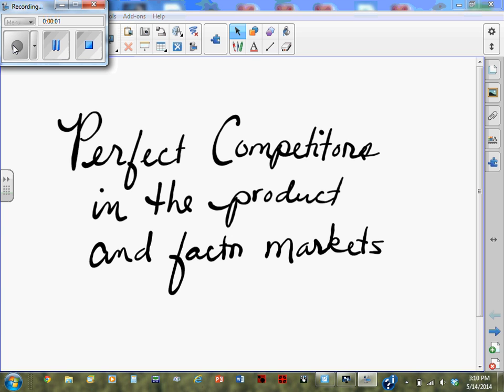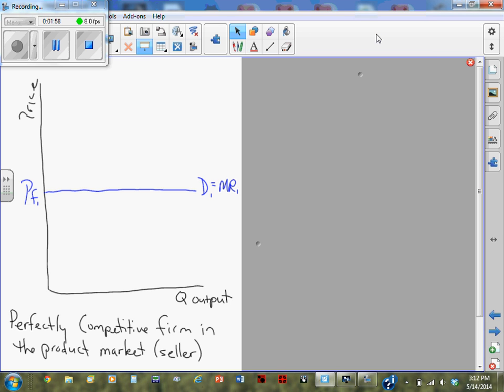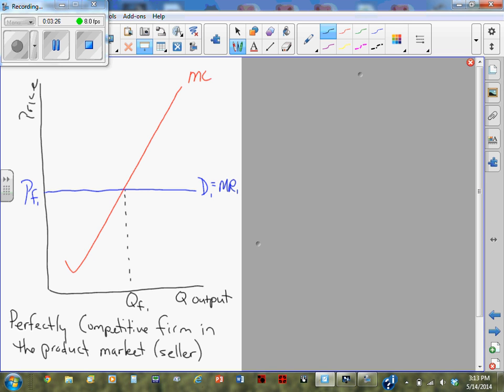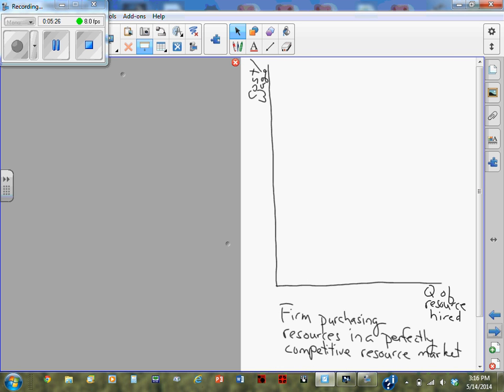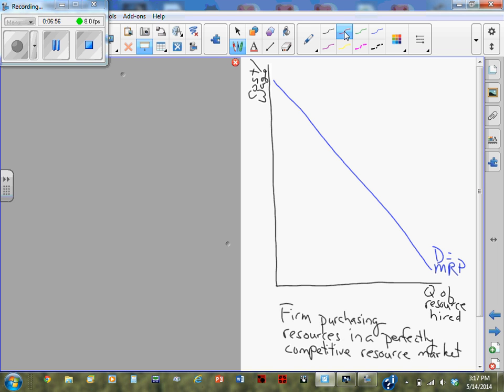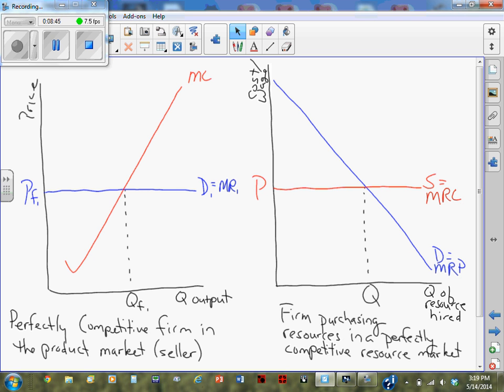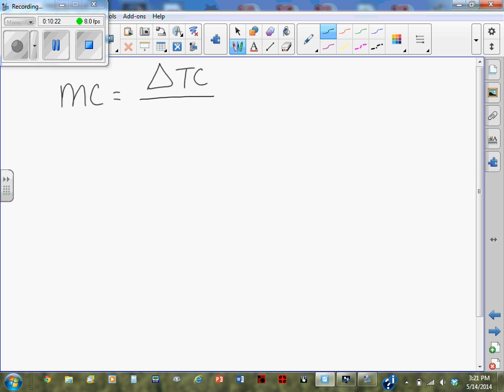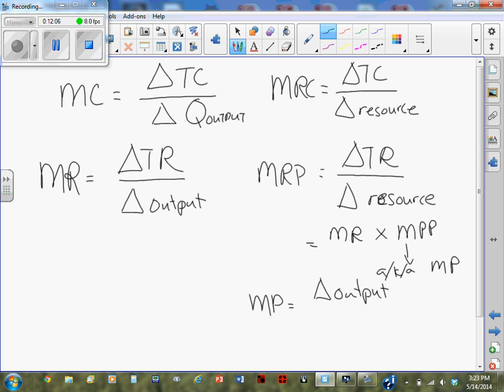Product and Factor Markets in Perfect Competition